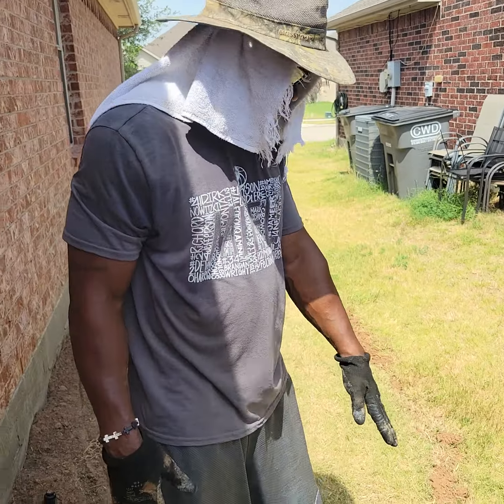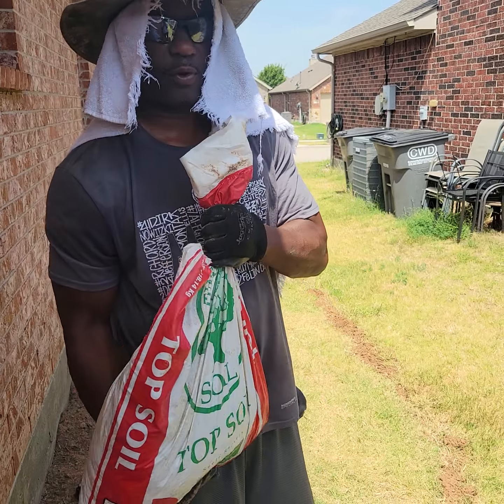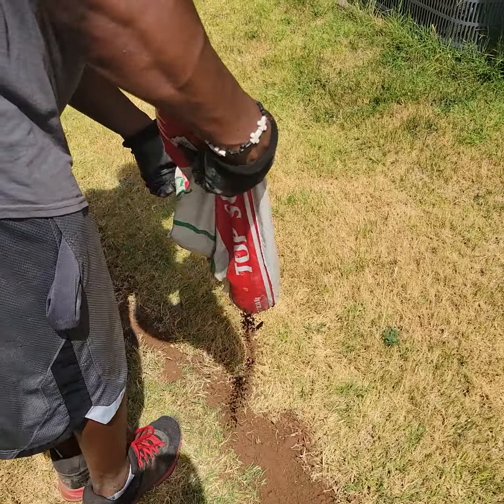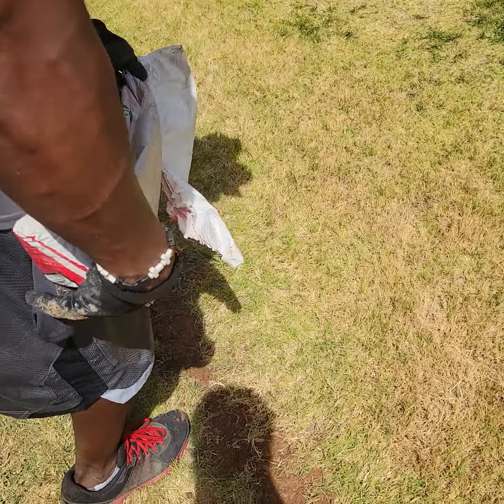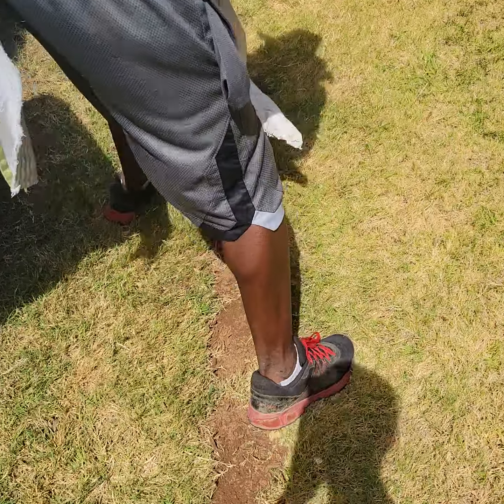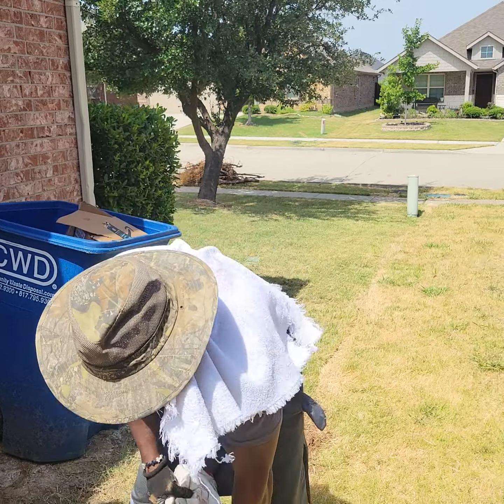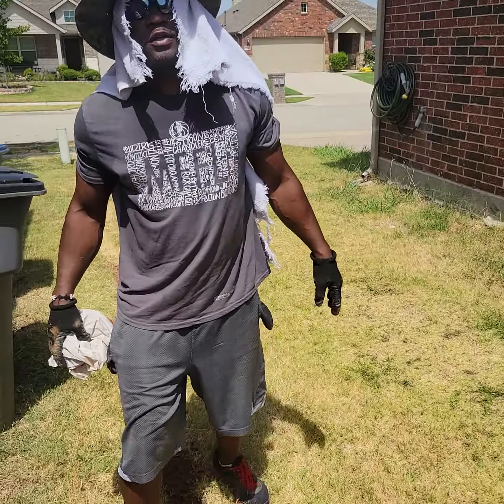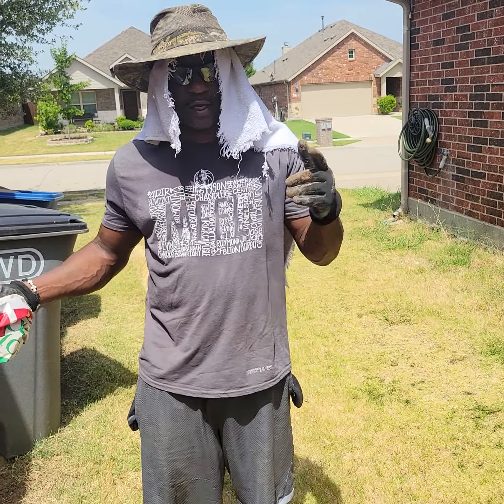Protect your Yard from cracking in this Texas Heat...After AT&T Burried New Fiber Cable lines...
How to protect your Cracking yard from cracking more After AT&T Burried the New Fiber Cable lines...